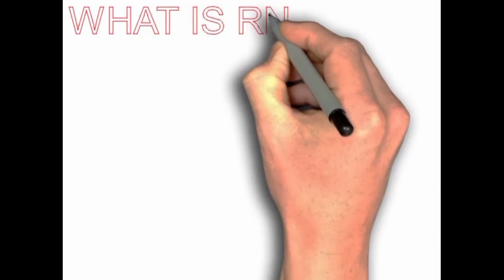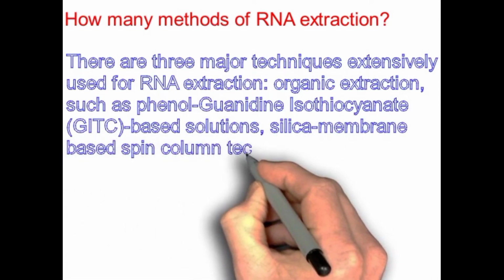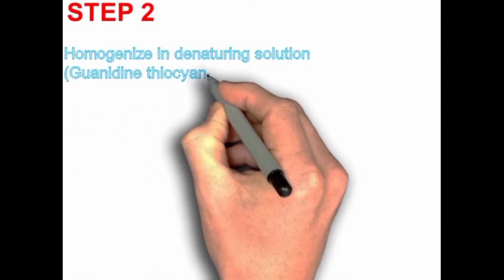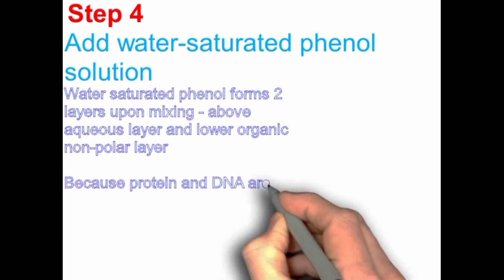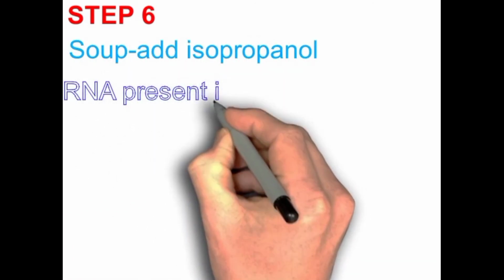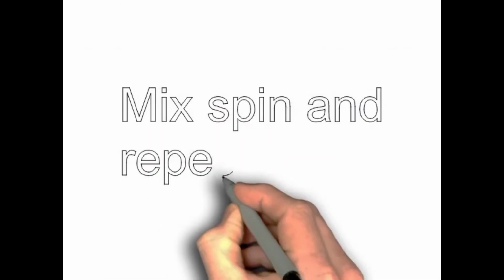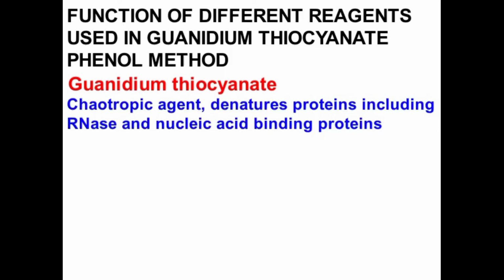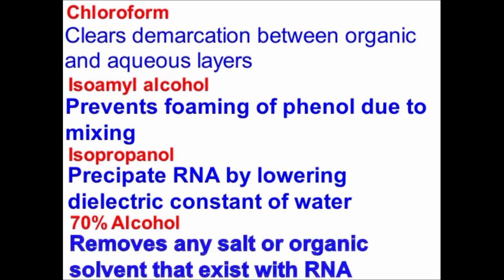RNA EXTRACTION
How to extract RNA?